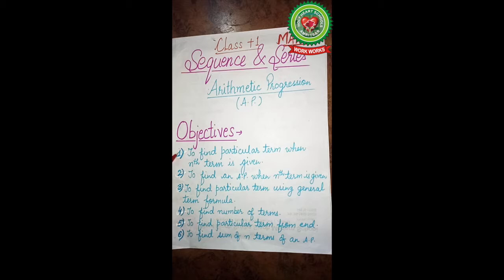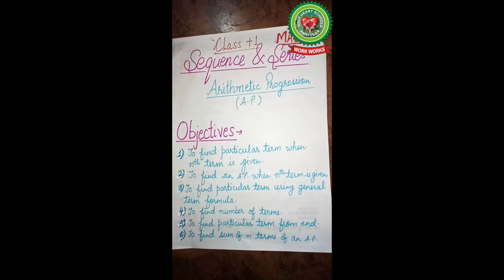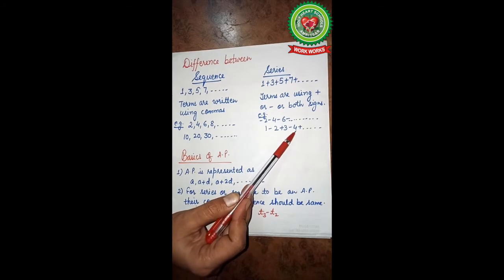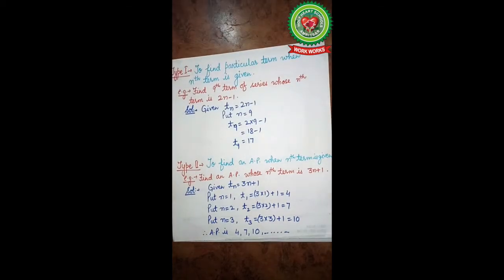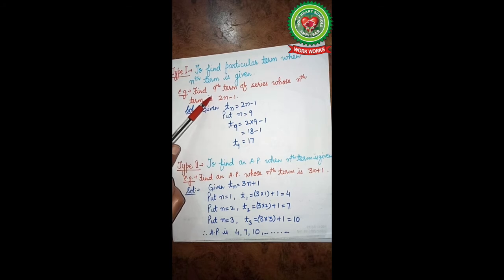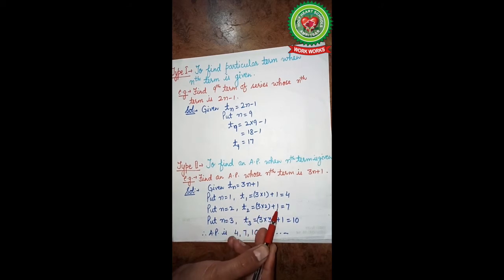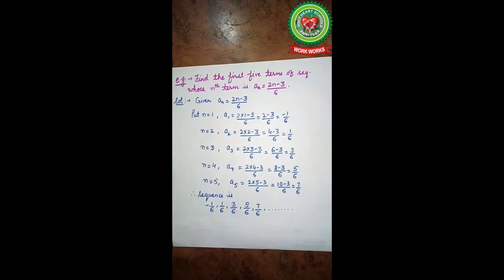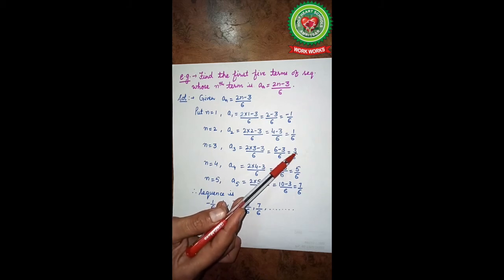AP Series|Class 11|Maths|Holy Heart Schools|May 25 2020